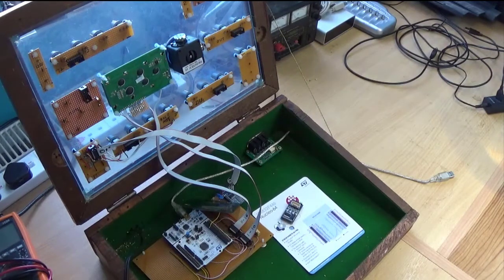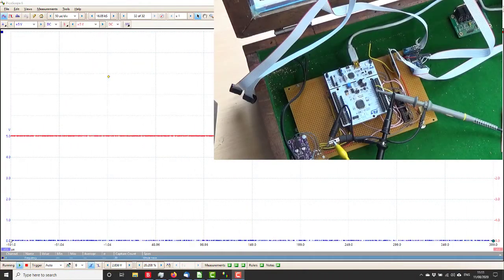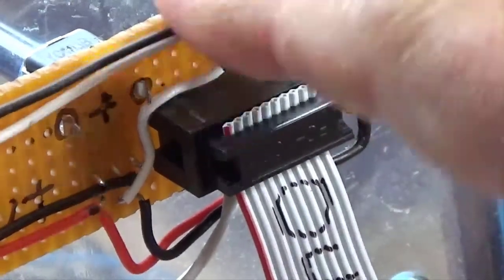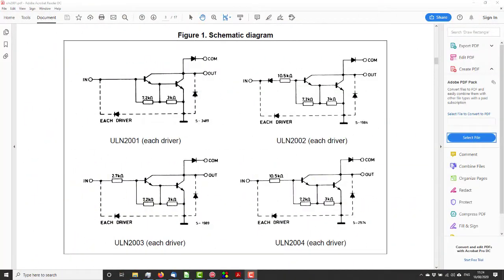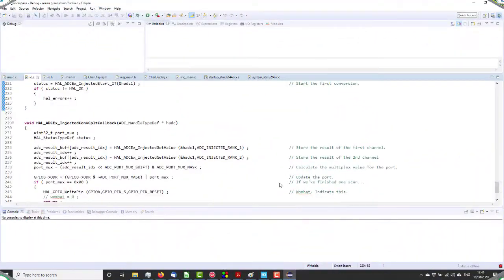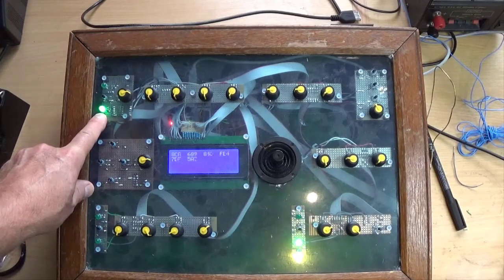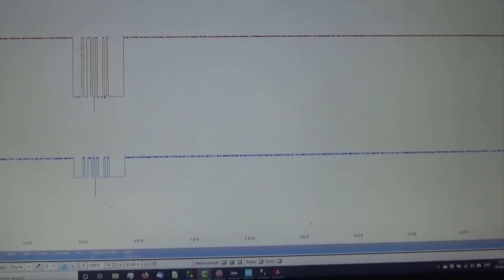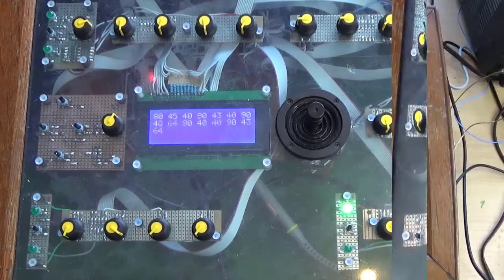Mean Green Build Part 5: Lets Get The Rest Of The Hardware Working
Let's wire up and test the rest of the front panel knobs and switches by fitting a second CD74HC4067 multiplexing chip.
We also get the LEDs to work in a slightly surprising manner and finally get the MIDI interface working through a serial port on the STM32.